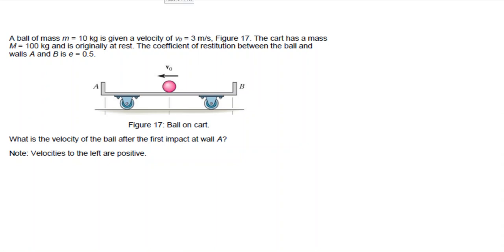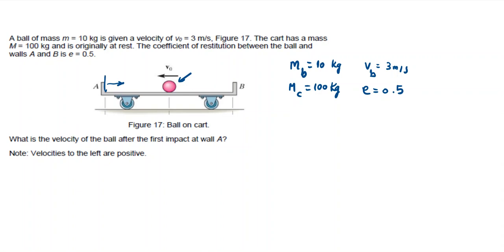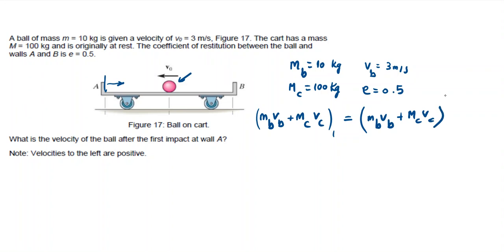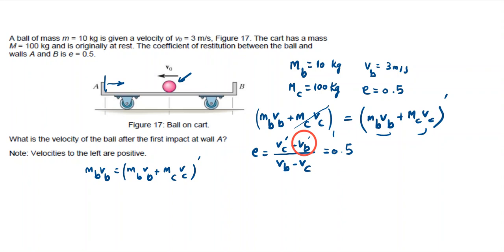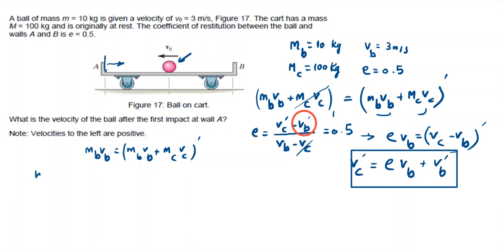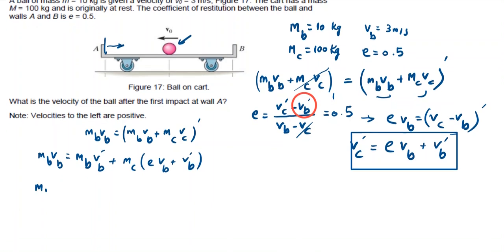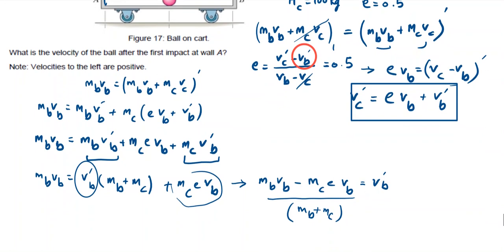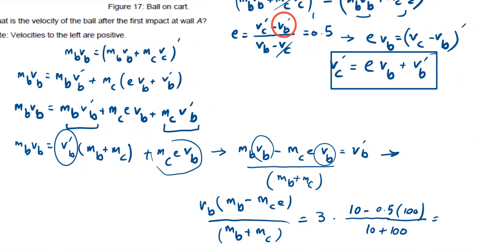the velocity of the ball after the first impact at wall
A ball of mass m = 10 kg is given a velocity of v0 = 3 m/s, Figure 17. The cart has a mass M = 100 kg and is originally at rest. The coefficient of restitution between the ball and walls A and B is e = 0.5.
What is the velocity of the ball after the first impact at wall A?